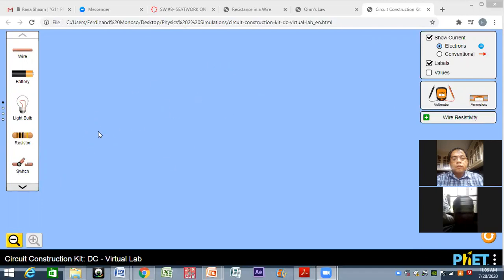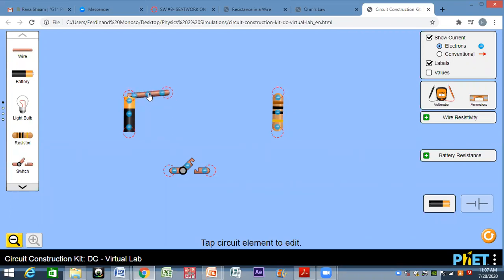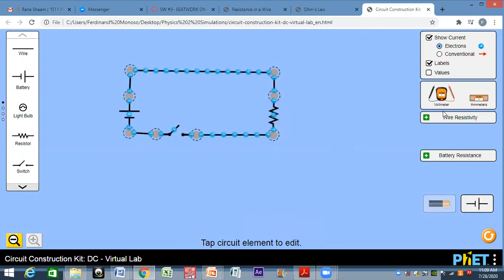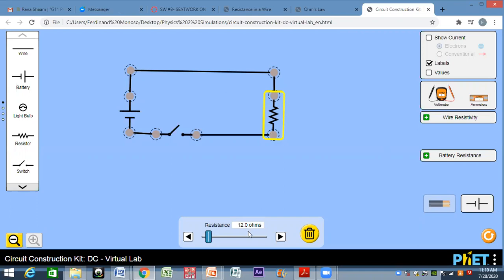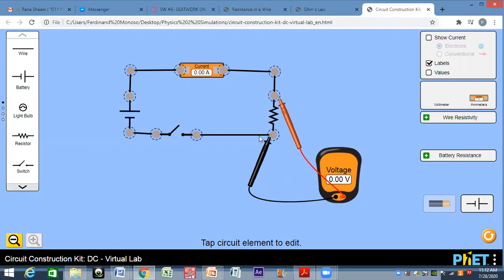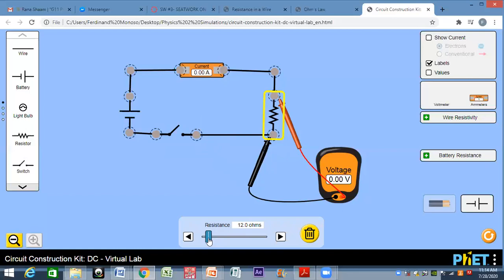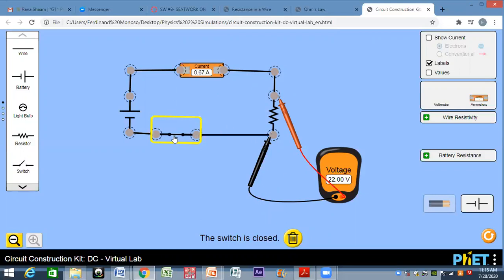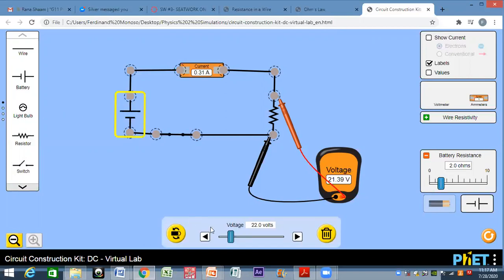DEMO FOR OHM'S LAW EXPERIMENT